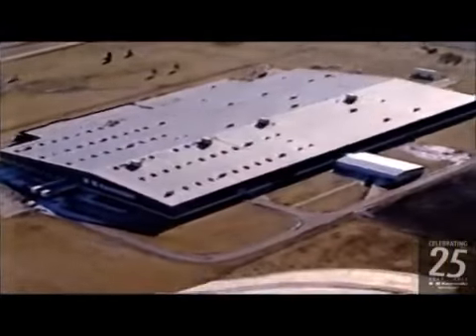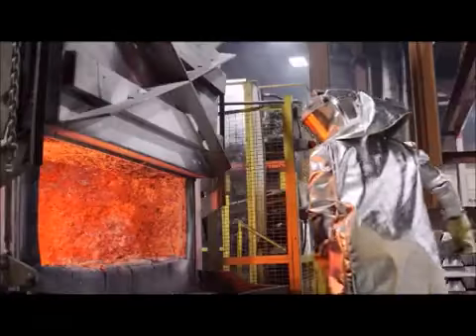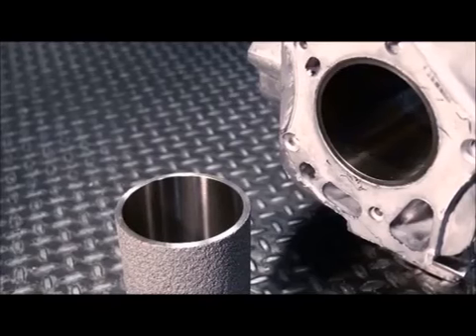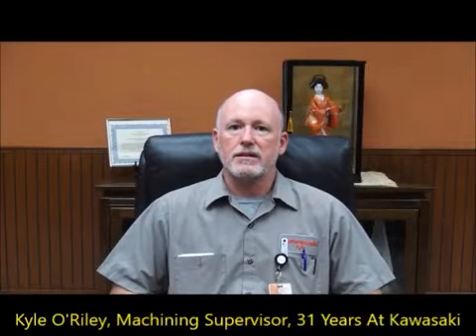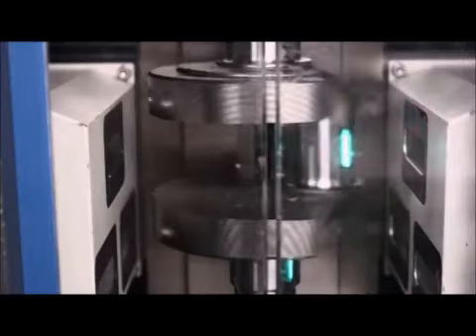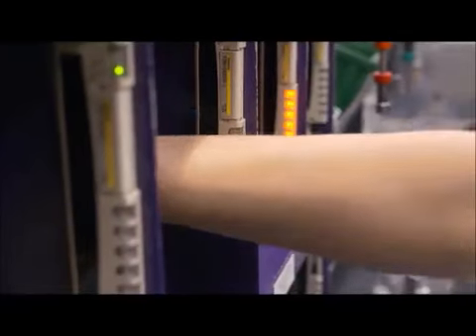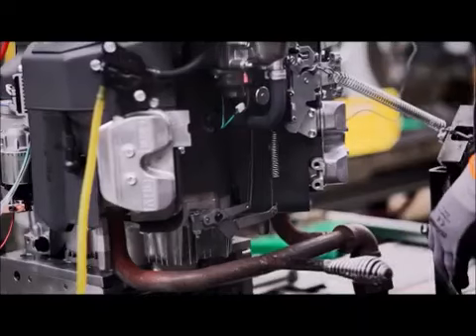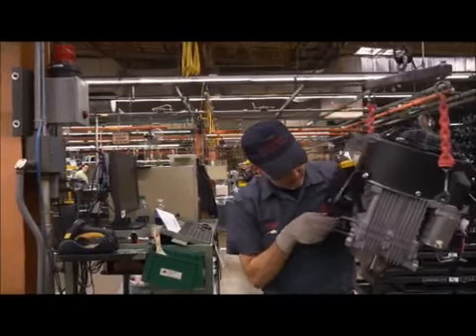Kawasaki Motors — MFG Day 2020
Go inside Kawasaki as part of the Missouri Chamber's 2020 Manufacturing Day program.